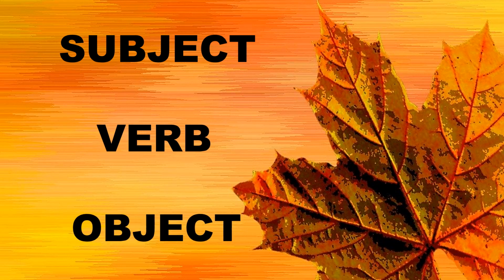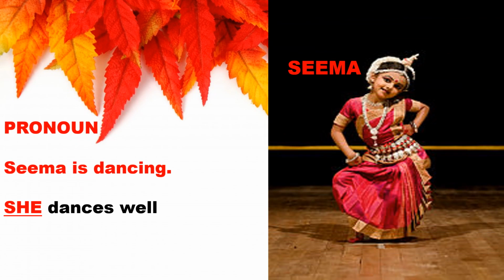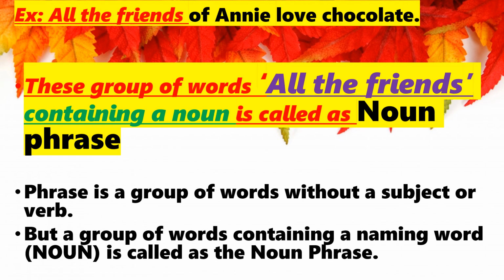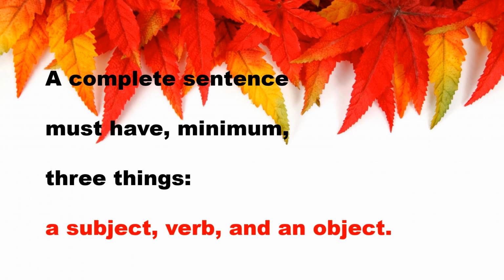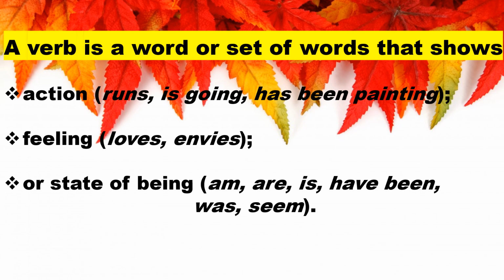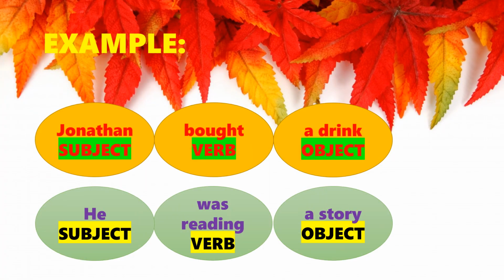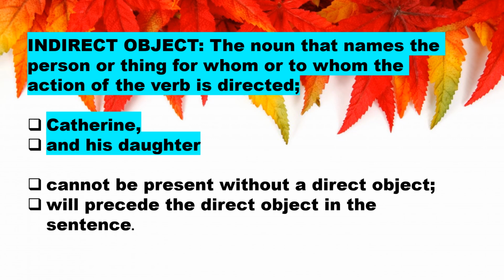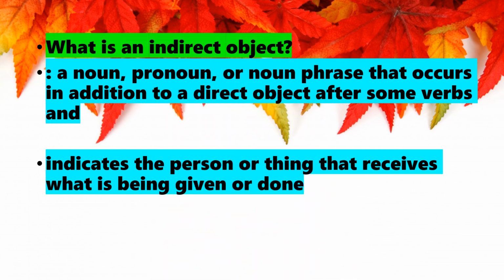Subject verb object.Grammar Lesson in Telugu and English.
Virtual lesson to benefit the students during the Covid-19 Pandemic.

By Kalaparthi Vijaya Prasanthi.(Subject verb object)